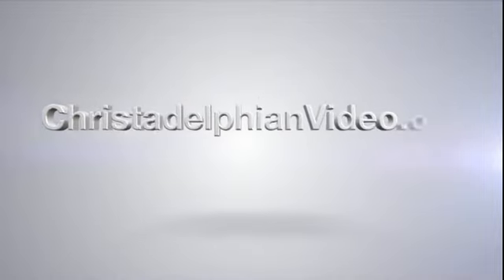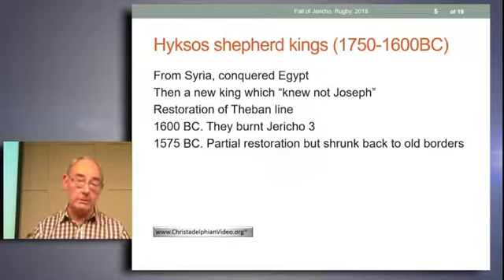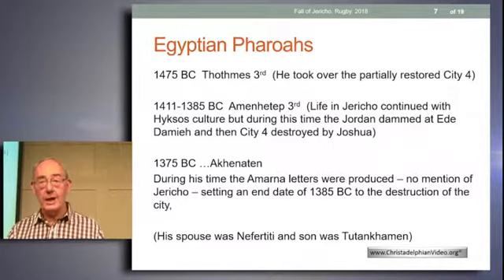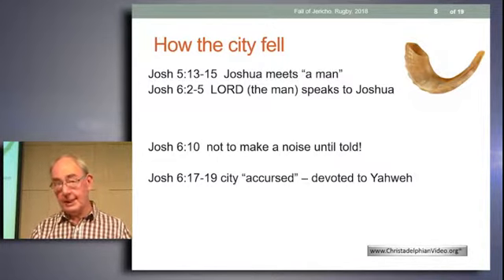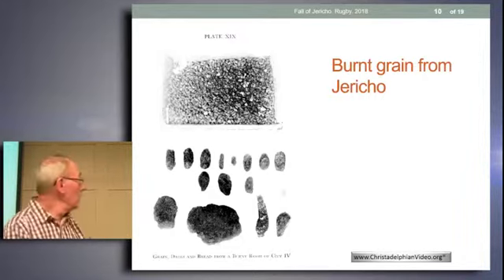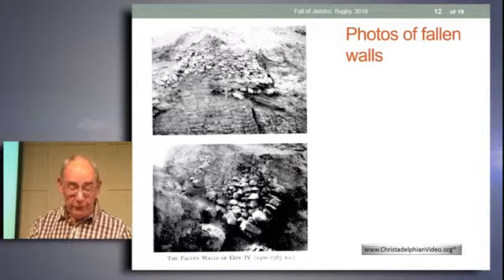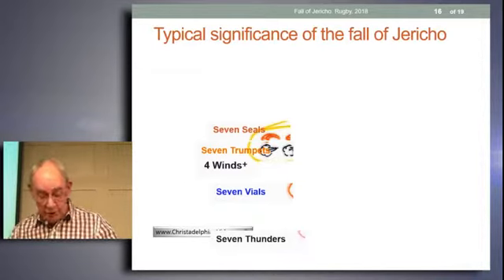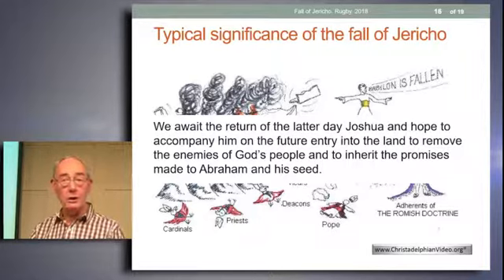The Fall Of Jericho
The Christadelphian Video Channel

If you would like to subscribe to our channel, once you have clicked 'Subscribe' make sure you click the cog next to the subscribe button and select 'Send me all notifications for this channel'

Bible Truth about Prophecy, - Welcome to our channel run by the Christadelphians Worldwide to help promote the understanding of God's Word to those who are seeking the Truth about the Human condition and Gods plan and Purpose with the Earth and Mankind upon it.
We are always keen to receive your feedback, you may leave comments in the comments area below or alternatively email us at and we will get back to you with a reply as soon as we can.

Read a variety of booklets on-line concerning various key Bible subjects.

Bible Truth & Prophecy is a remarkable on-line tool for establishing just how far removed from the teachings of the Bible mainstream Christian teaching has become.

End Time Prophecies are interpreted using the Bible, not man made ideas or notions.
Key Biblical subjects such as the Trinity, Devil/Satan worship, Holy Spirit Gifts & much more are all dealt with extensively from the Bible's viewpoint and not man's.We will demonstrate how Christian beliefs have become corrupted, and reveal the 'Truth' as taught by the 1st Century Apostles.